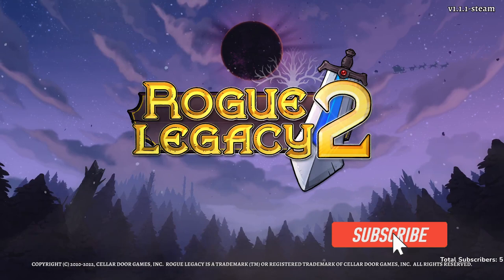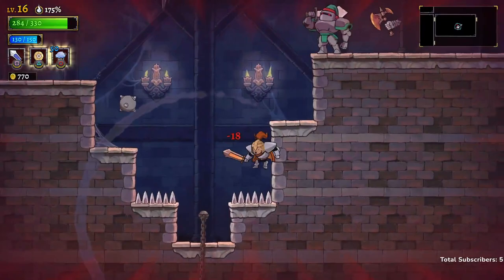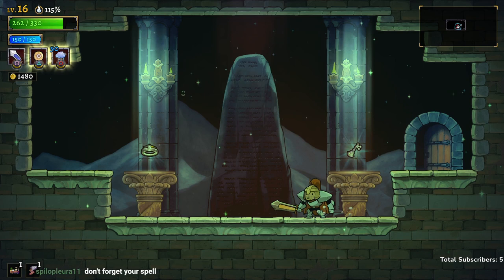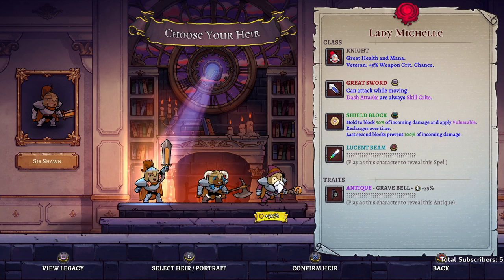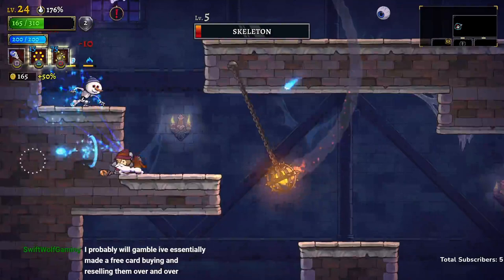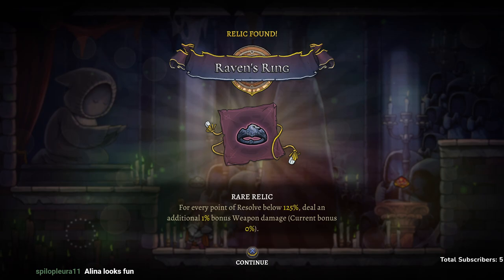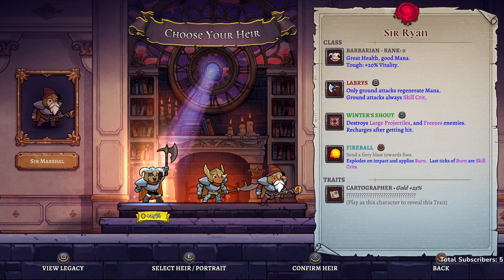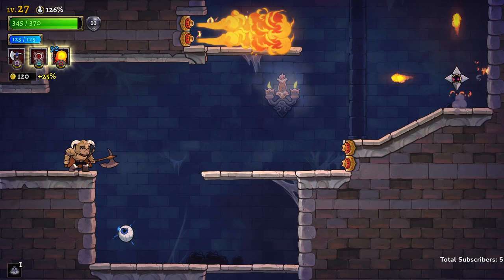Rogue Legacy 2 | Layin A Whoopin On Lamech for the first time | Stream Highlights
Recorded January 6th

Highlights from my stream leading up to defeating the first Estuary Lamech!